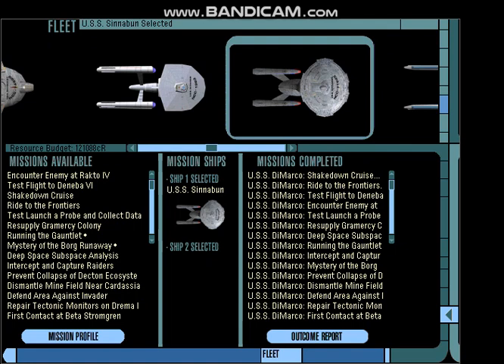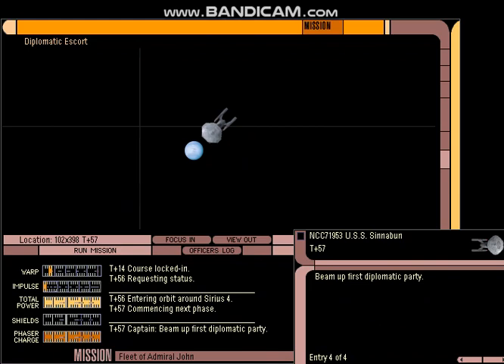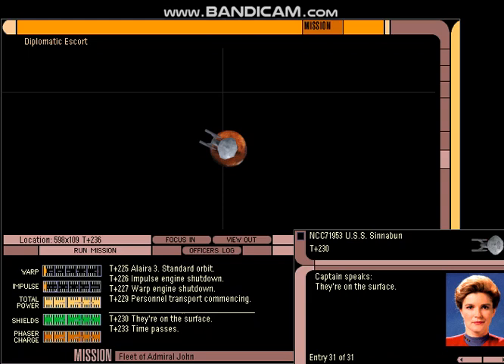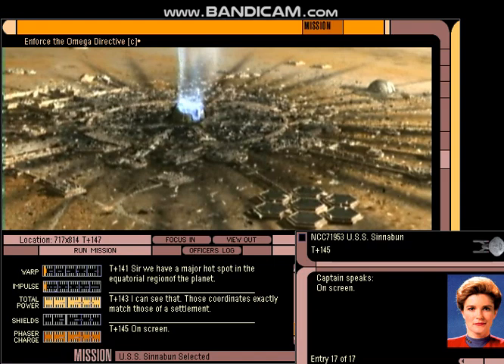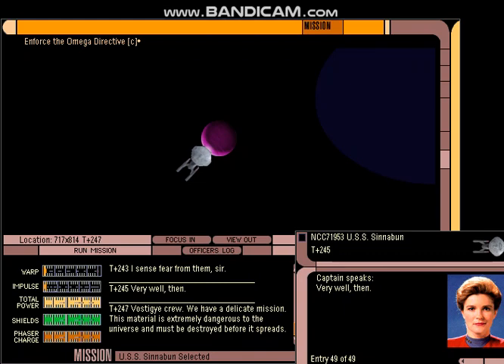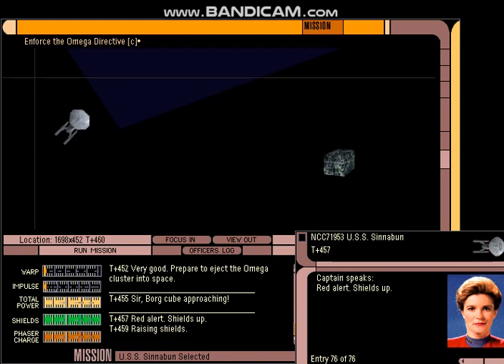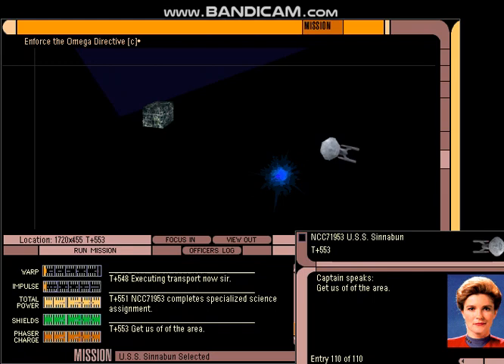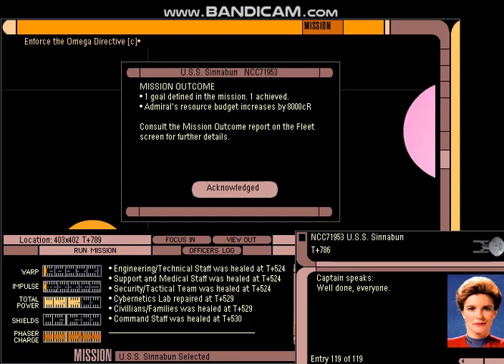Starship Creator: Galaxy-class Missions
These are the voyages of the Starship Sinnabun...

If you're able, please consider donating to the Go Fund Me for the medical expenses of our friend Rambling Canuck